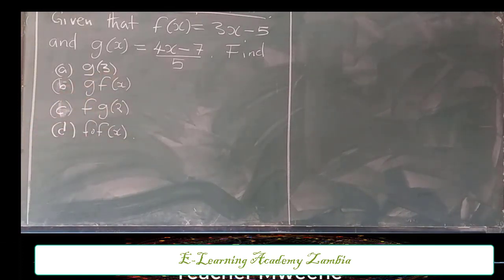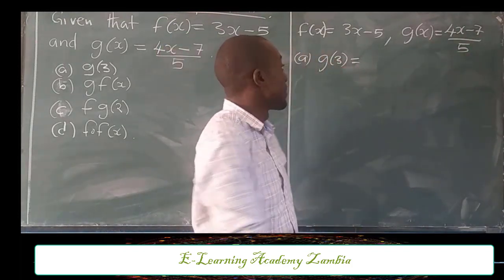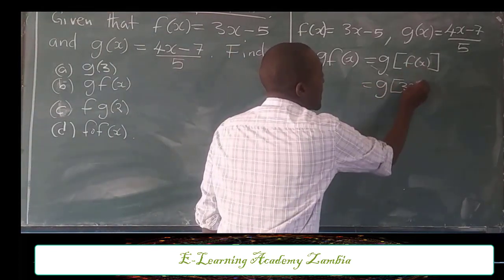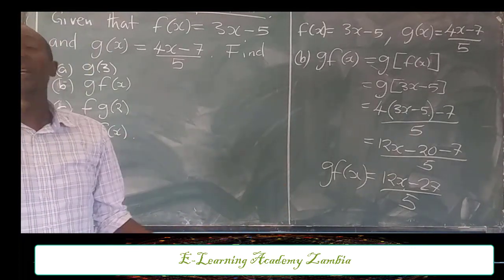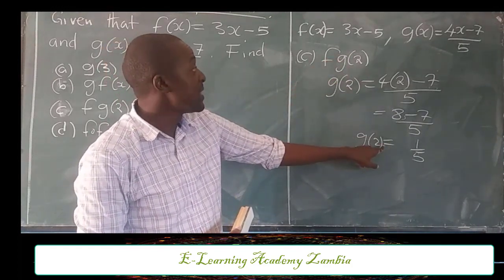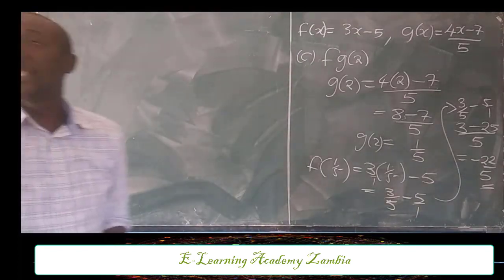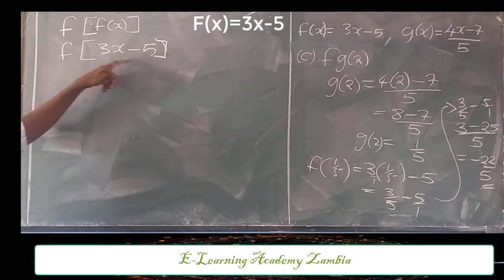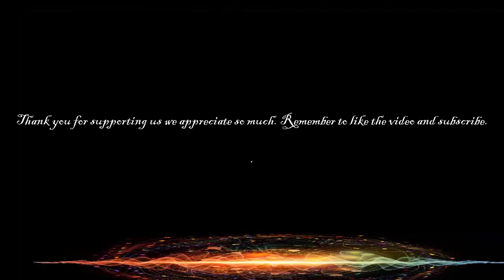Lesson: composite functions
In this lesson, we discuss how to combine functions. It can either be two or more functions.